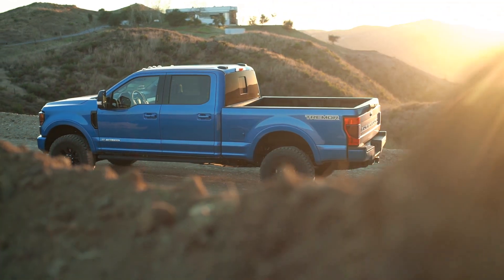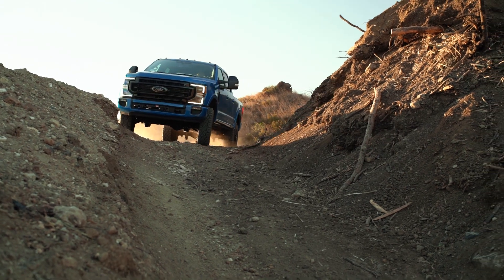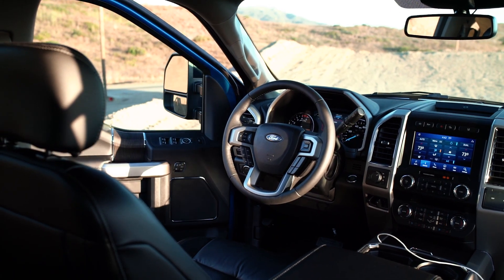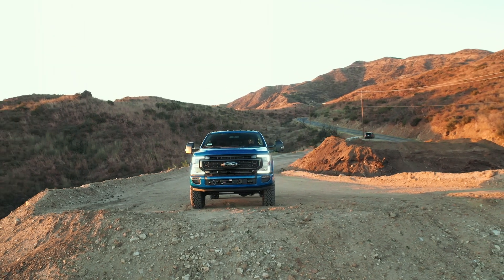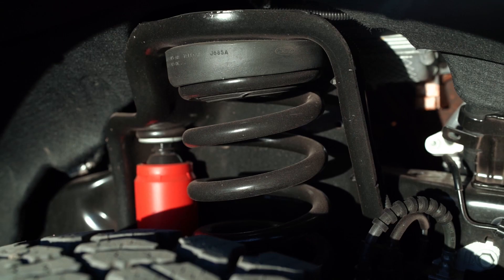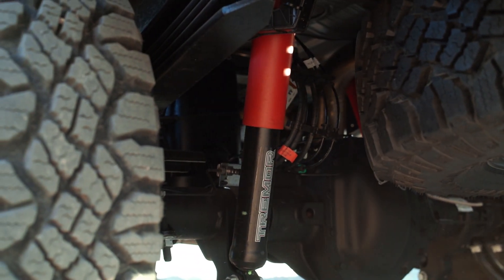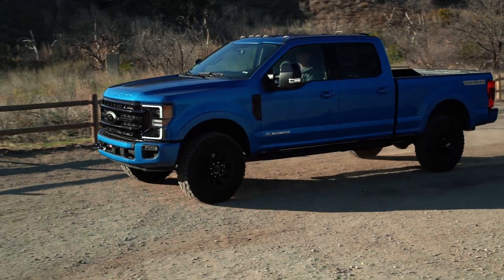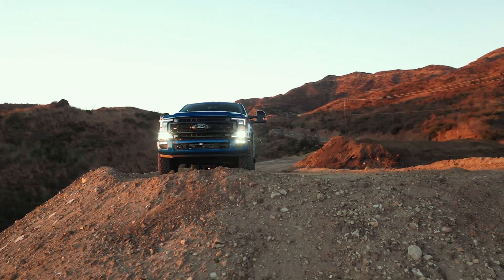We Got a Ford Tremor to See What the Hype is About!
Cody has been a long time Ford fan, and finally got a chance to order a new truck after selling his 2018. He decided to pick up a 2021 Tremor F-250 with the 6.7 Powerstroke to see what the hype is all about!